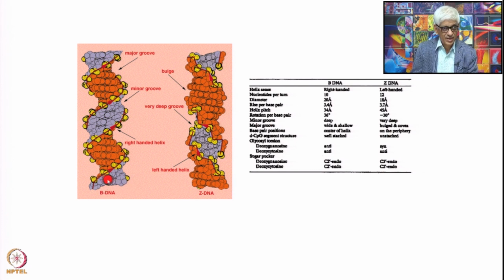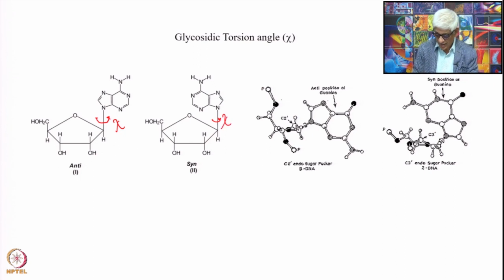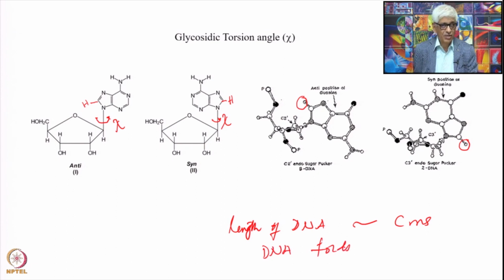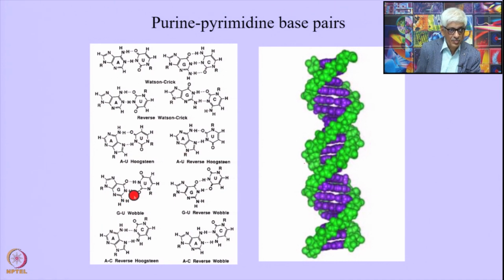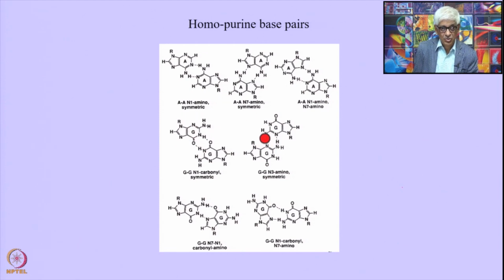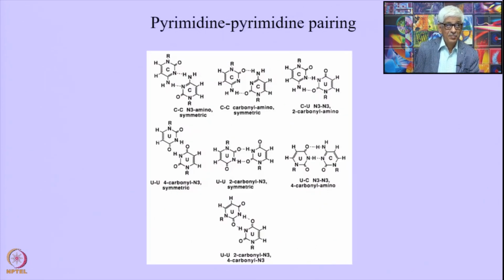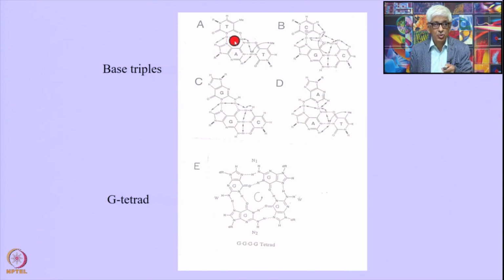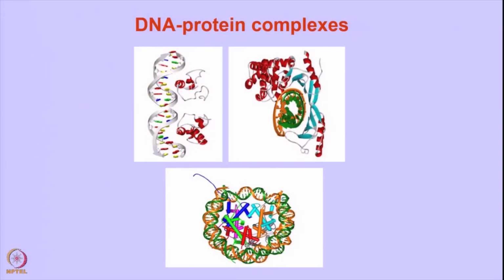Application of NMR in the area of structural Biology: Strucutre of DNA and RNA 3